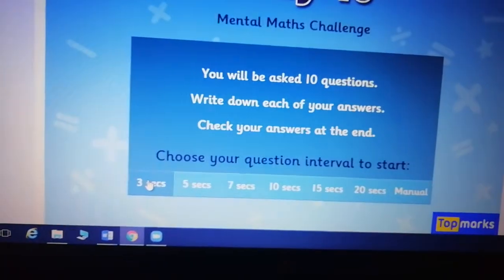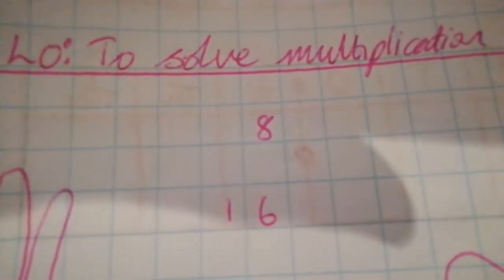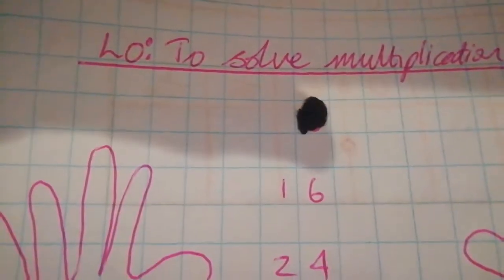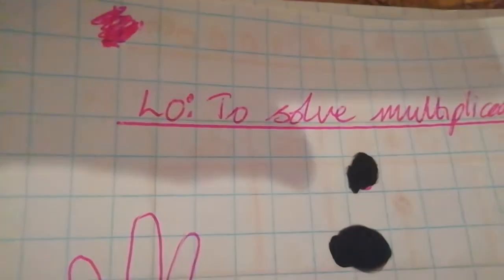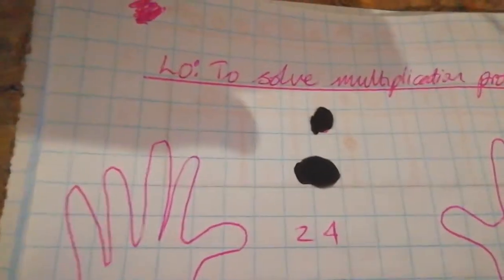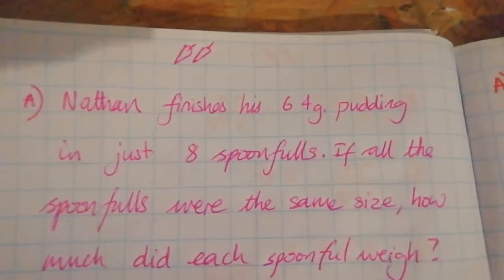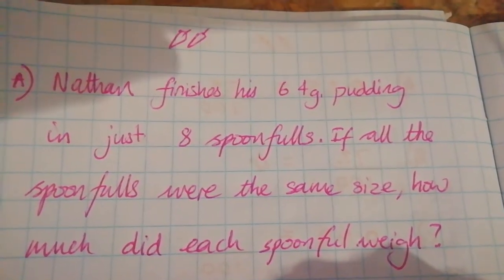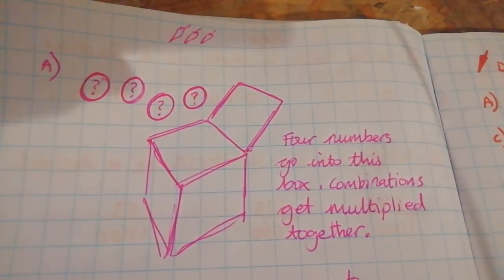Wednesday 1st July Maths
Problem solving day.